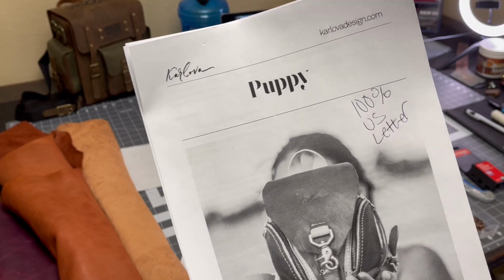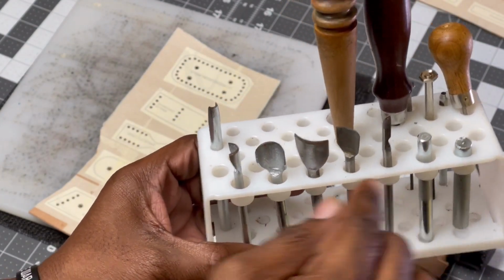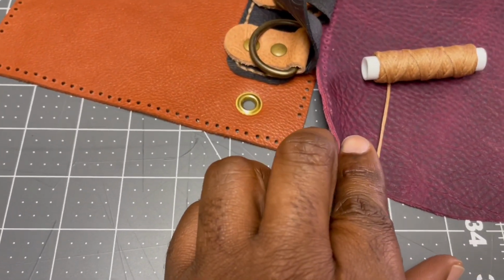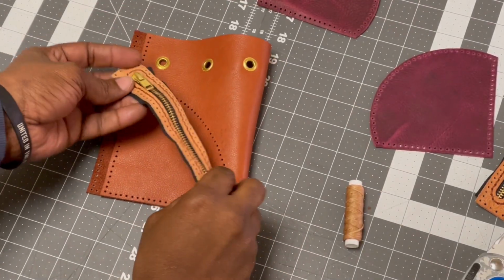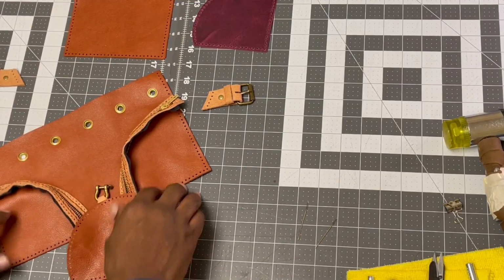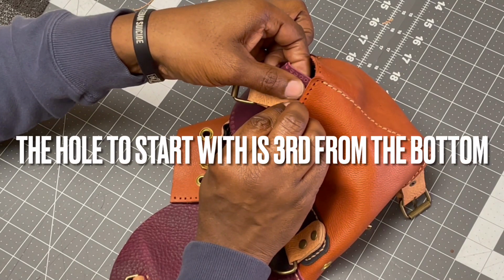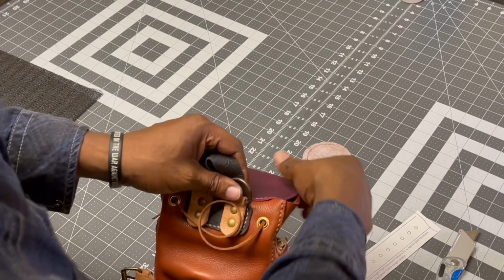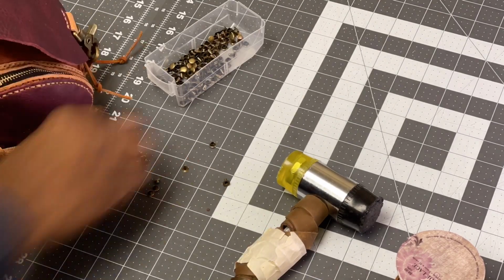Let’s Build The Puppy Mini Backpack | How To Make A Leather Backpack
UPDATE: 2/17/21

In the beginning I do mention that some of the pieces you need multiples of, you need to make sure you make a 2nd one of them, but Karlova did update the pattern so that you don’t need to do that now

Find more videos on my channel Leather n Stitch Customs

Join our open to public leather tips and tricks group where you can learn shortcuts and also offer novices and beginners your advice on how to better their leatherwork.

Also find me, Don, here -

Leathernstitch.Com

Links:

Karlova’s The Puppy Backpack pattern:

Scotch Fabric Tape:

Craftsman 100 Blades:

Half round punch tools 8 piece:

Quarter round punch tools 8 piece: